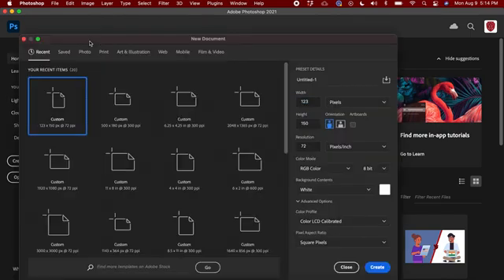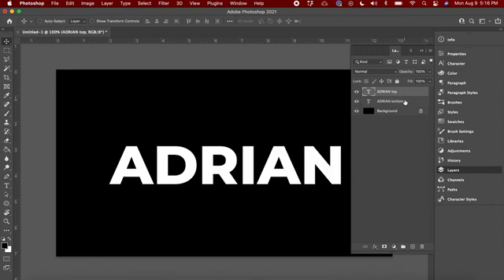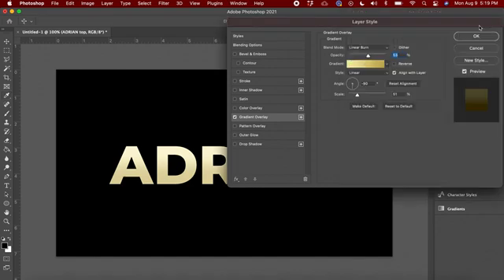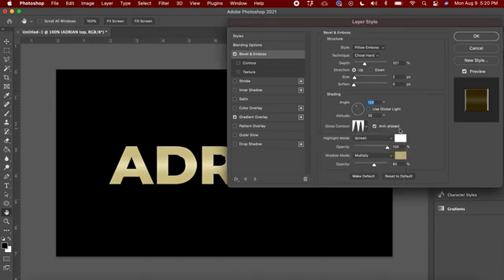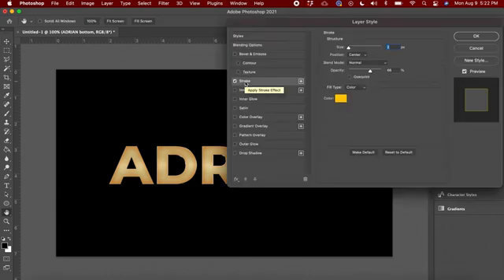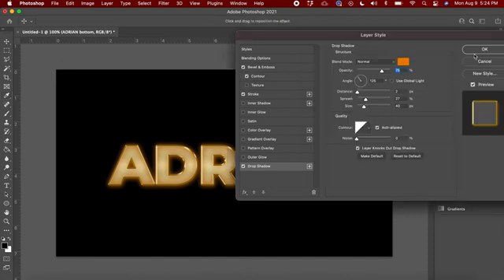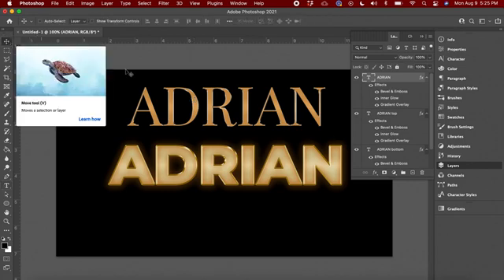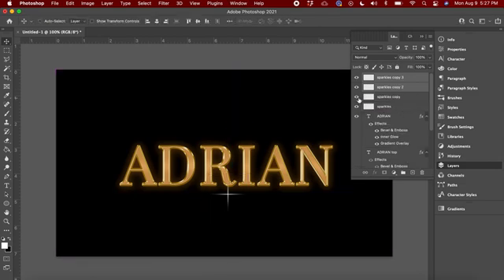Photoshop Gold Text Effect Tutorial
Original video description: Feeling fancy? want to make your brand feel luxurious? Lucky for you these things are wrapped into one bold and GOLD Effect. For graphic designers, and noteworthy companies alike we recommend the Gold Text Effect. Gold gives off that feeling of premium and much like the content you find here premium is important.

If You Are A Graphic Designer,
web designer, or motion design expert JOIN the #1 professional network for designers.

Congratulations!